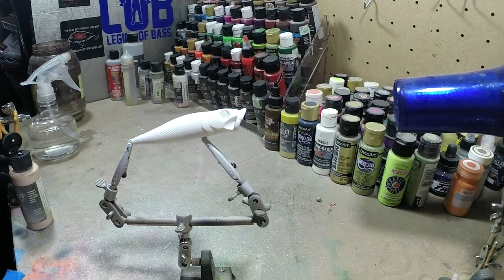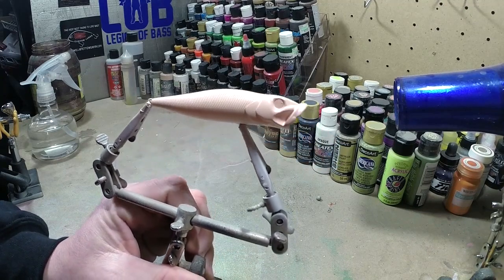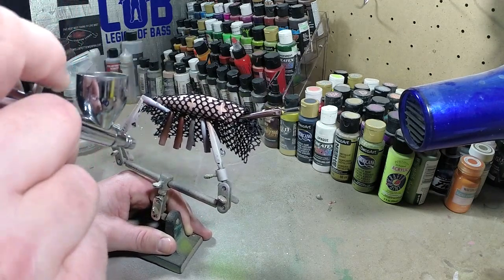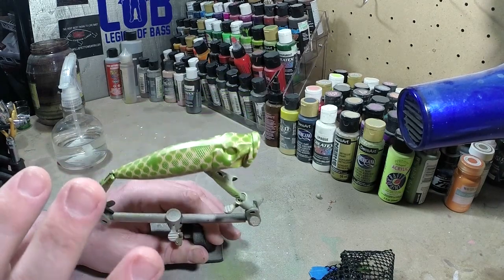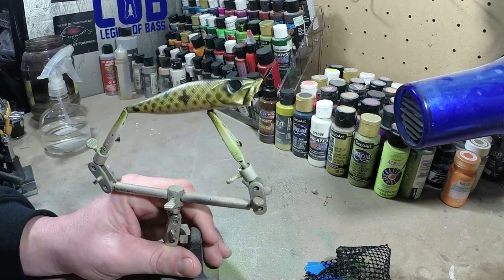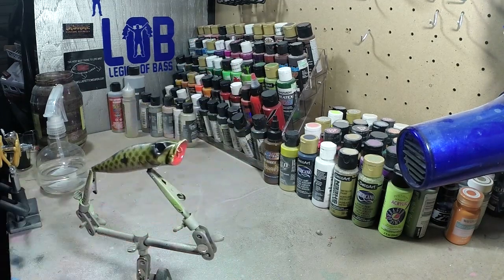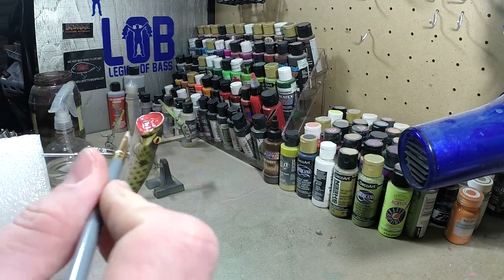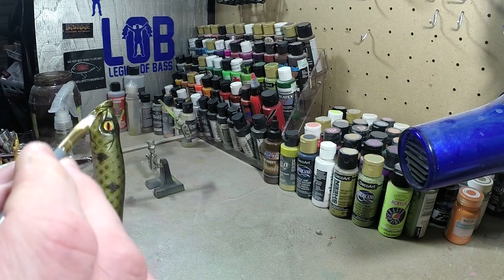HOW TO AIRBRUSH A FROG PATTERN. ( WATCH TILL THE END IT GETS BETTER :) )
Here we have a top water popper that I decided to paint in a frog pattern, it started off a little rough looking but I think the final product turned out pretty good, I hope you learn a thing or 2 from this video.